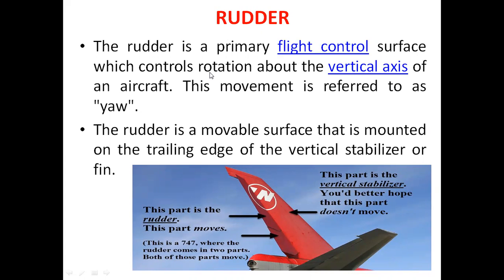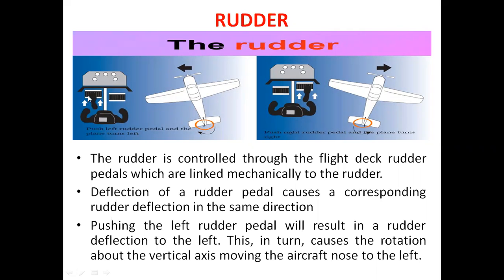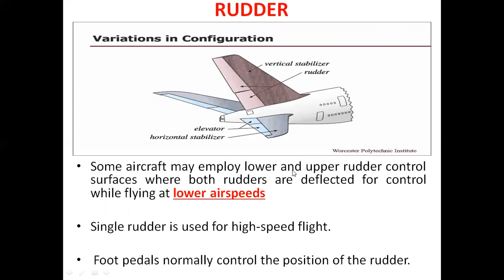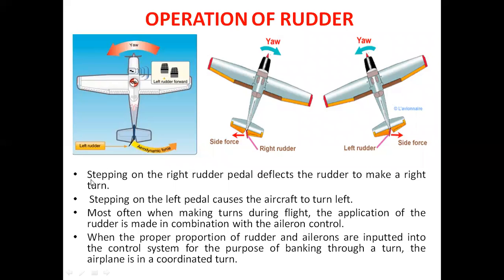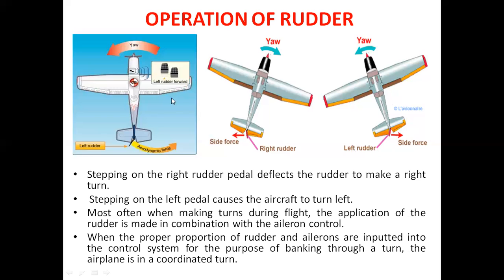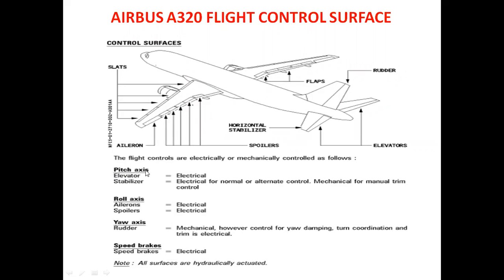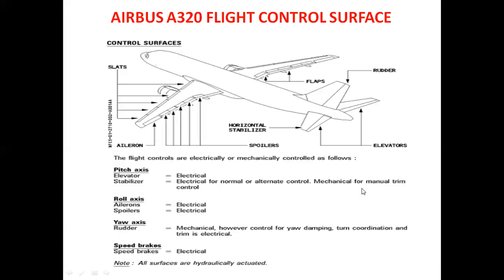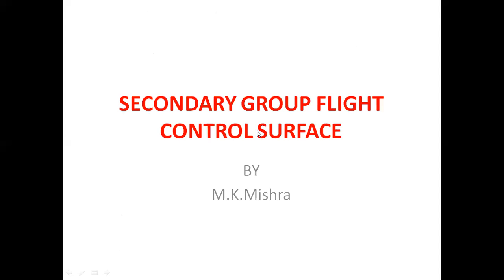UNIT 4 FLIGHT CONTROL ATA 27